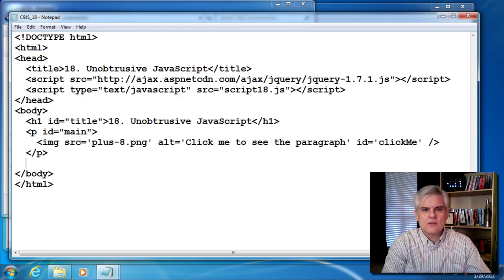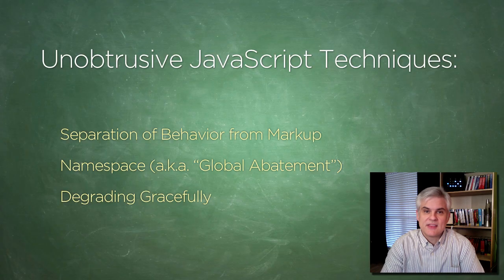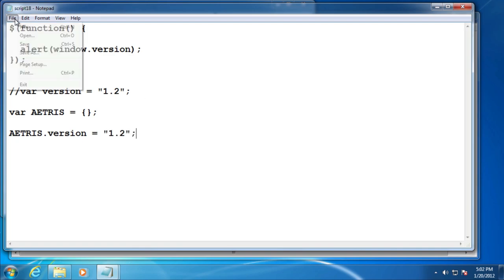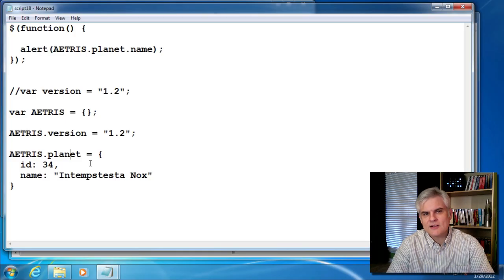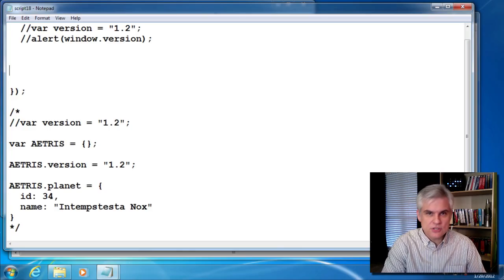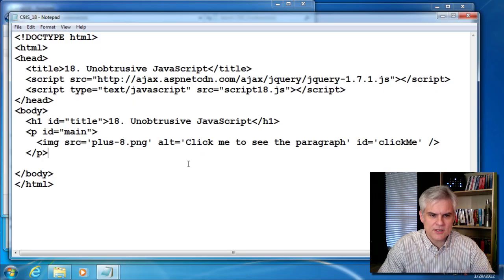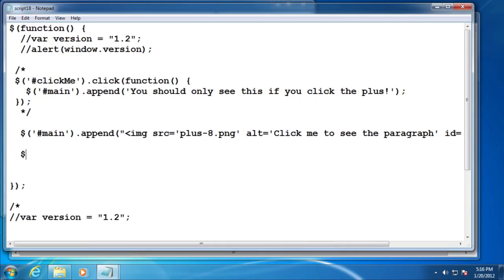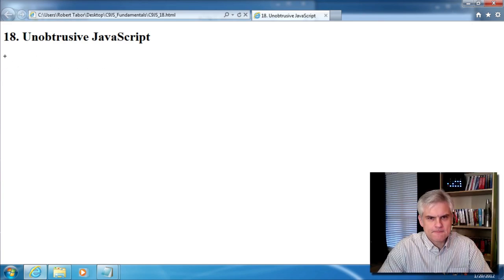JavaScript and jQuery - Lesson 18